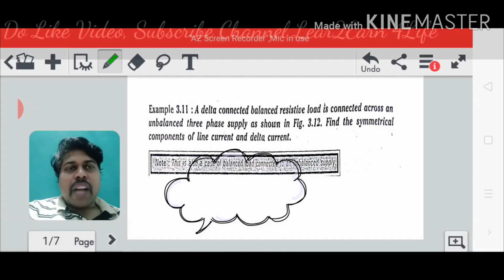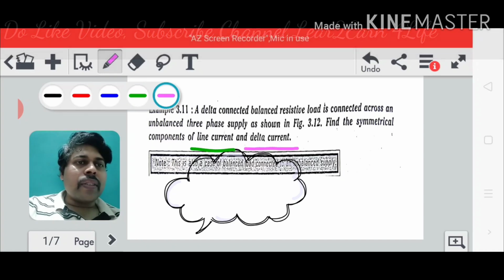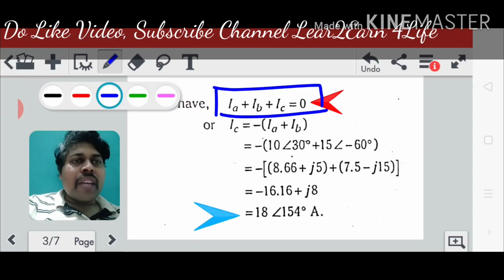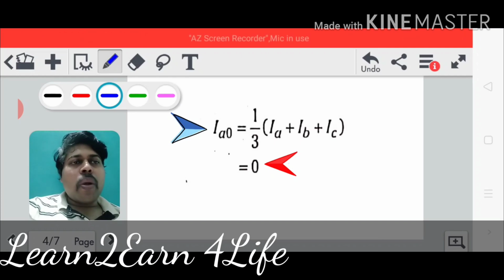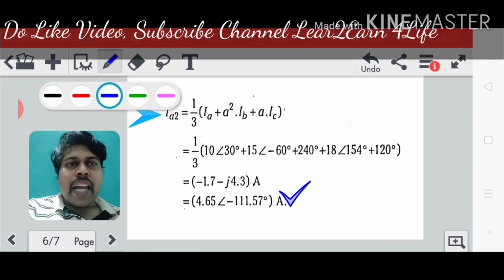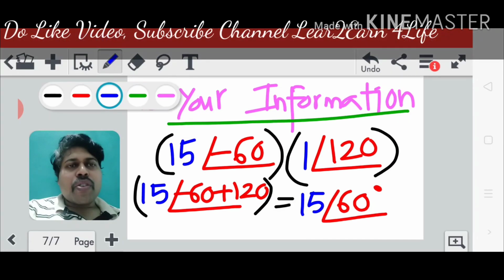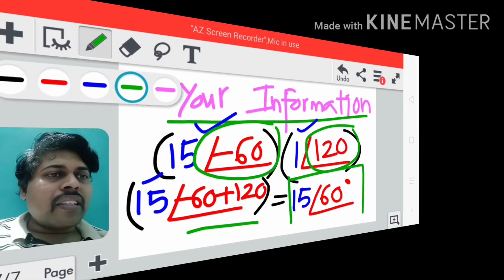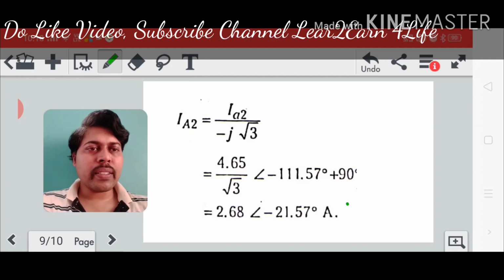Obtain The Line Sequence Currents And Phase Sequence Currents | Calculate Delta Currents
Numerical on Balanced Load & Unbalanced Three Phase Supply
Line Sequence and Delta Sequence Currents Calculation
Problem statement
A Delta connected balanced resistive load is connected across an unbalanced three phase supply as shown in video, Find the symmetrical Components of line currents and symmetrical Components of delta currents.
Solution
We have
In 3 phase 3 wire system Ia+Ib+Ic=0
Ic=-(Ia+Ib)
Ia0=0 (in 3 phase 3 wire system zero sequence line currents are always zero)
Ia1=(1/3)(Ia+a Ib+a square Ic)
Ia2=(1/3)(Ia+a square Ib+a Ic)
Delta Sequence currents are
IA1=Ia1/(j root 3)
IA2=Ia2/(-j root 3)
For your information
When multiplying two polar complex numbers
First multiply the magnitudes of each and add angles